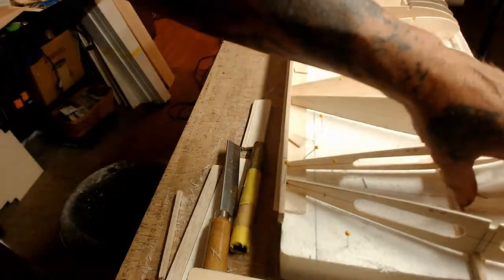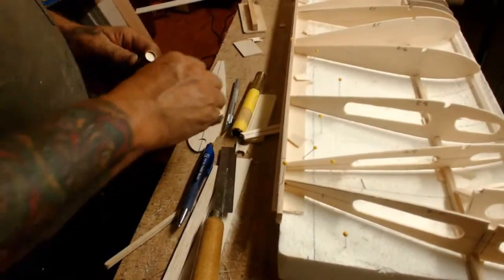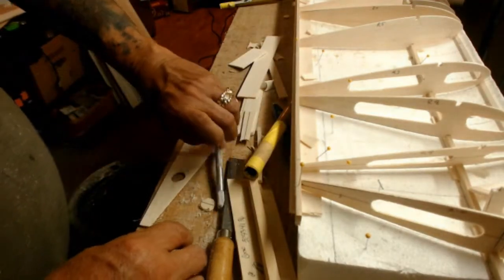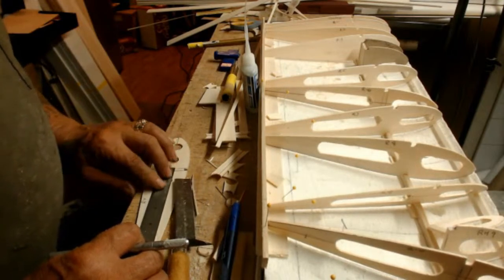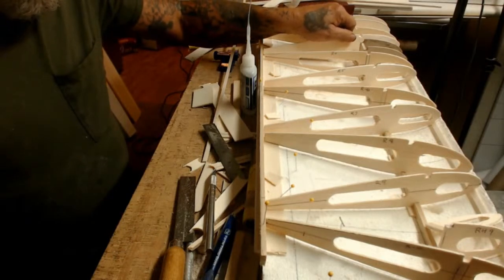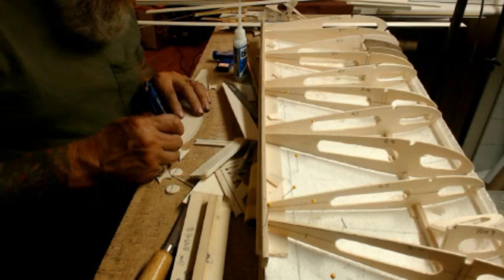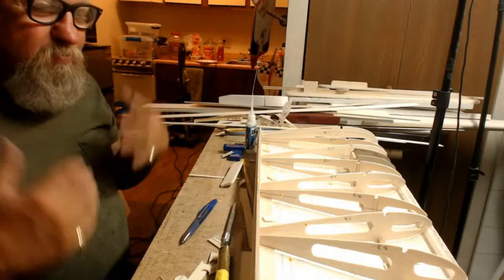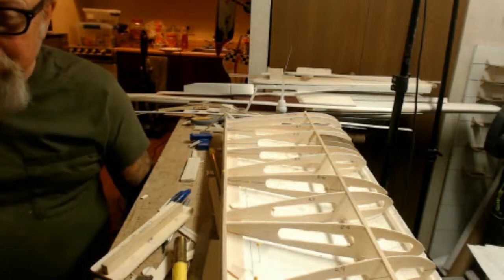More wing work